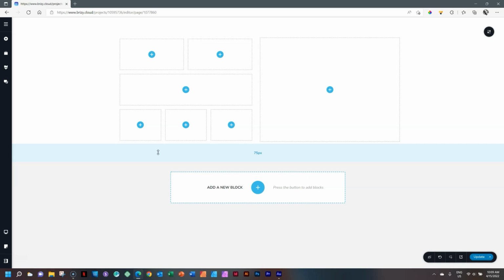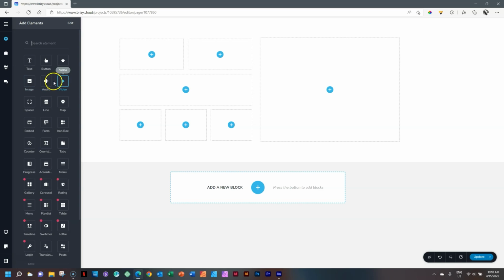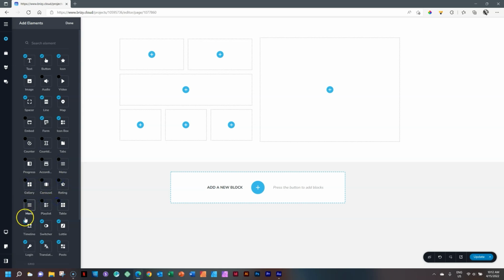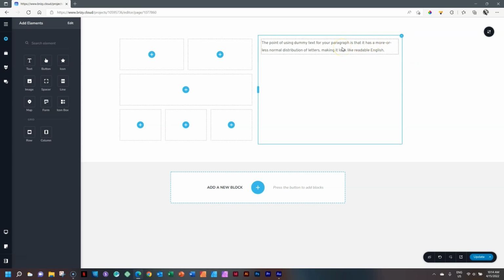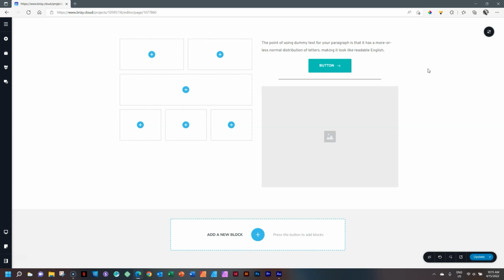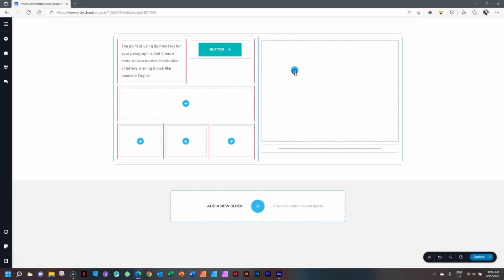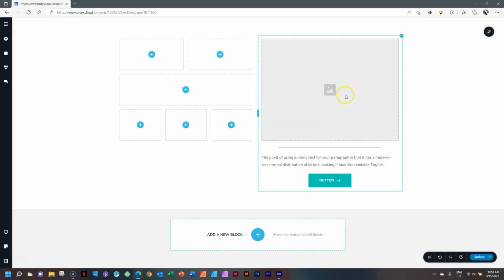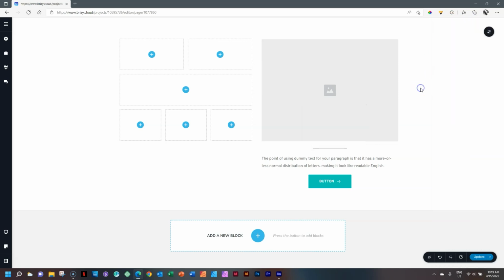Elements - Bringing in the Content | Brizy Cloud 2022, Starter Kit 10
Elements bring in your text, images, videos, maps and contact form. This is the content of your site.